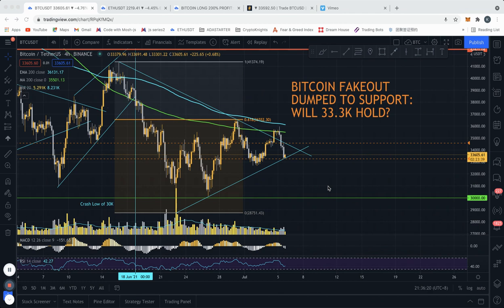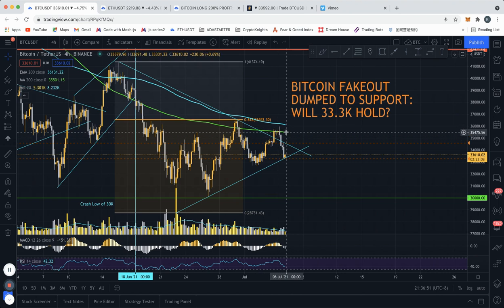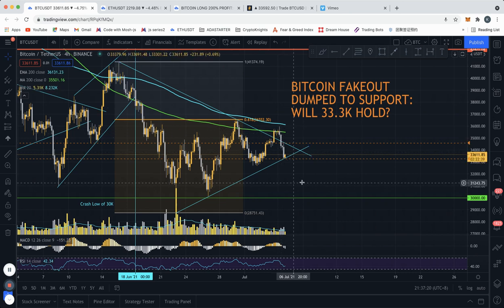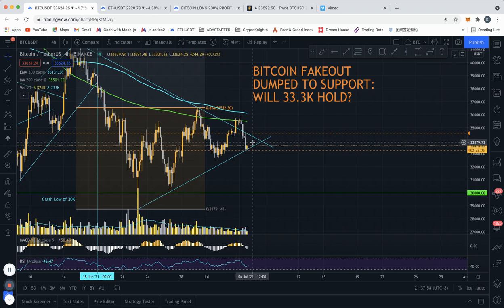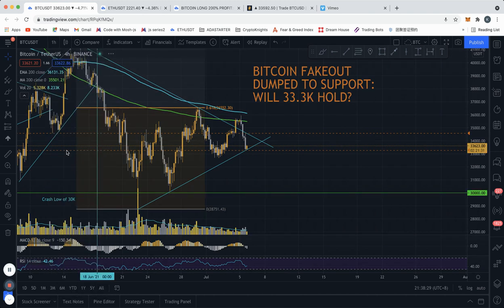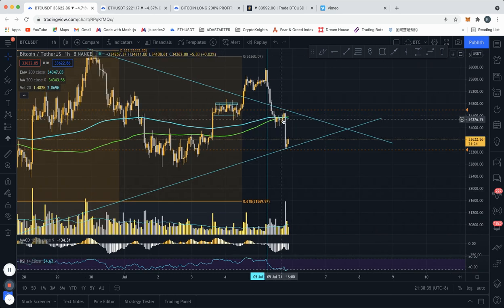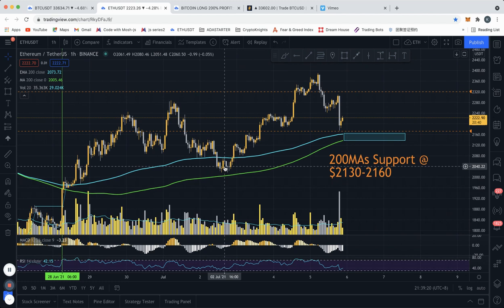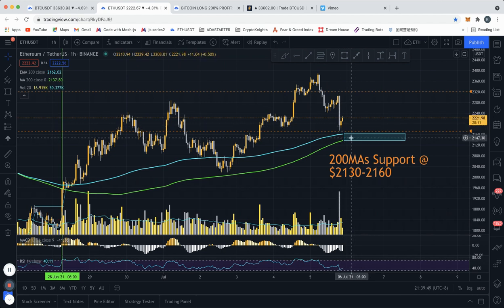BITCOIN FAKEOUT DUMPED TO SUPPORT: LARGE BREAKOUT SOON!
Bitcoin, Ethereum, and Altcoins (Cardano, BinanceCoin, Polkadot, Chainlink, MATIC, Uniswap, Vechain, XRP, and more) Technical Analysis and Trade Setups.

As always, I’m not a financial advisor, do your own research, and stay safe!